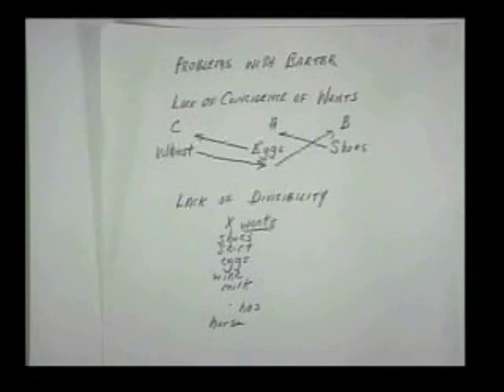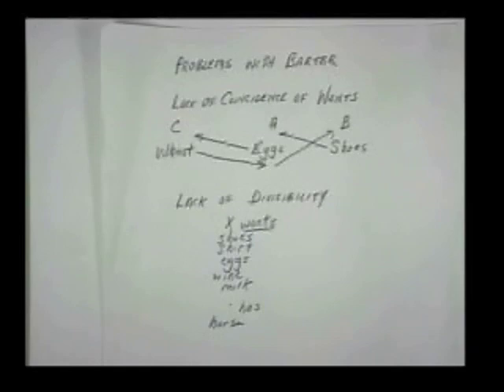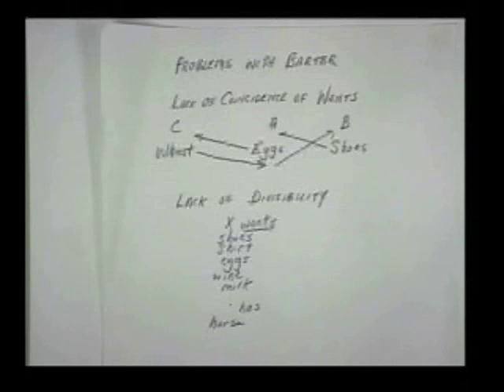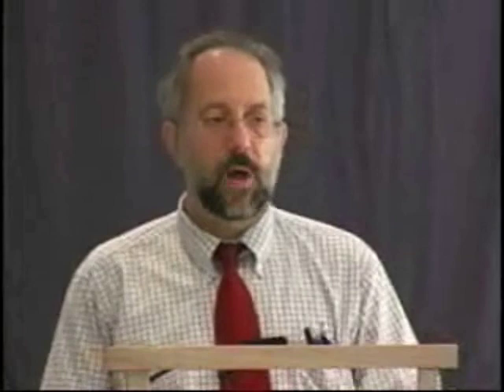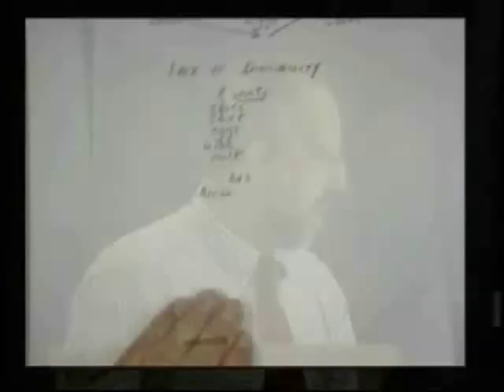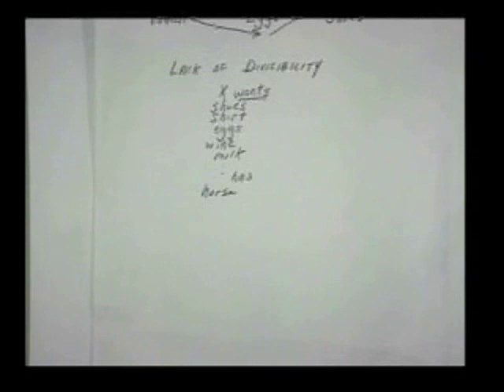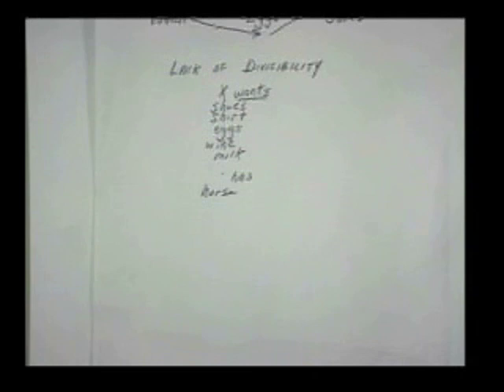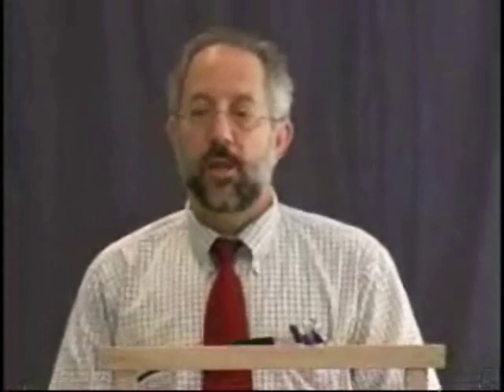Money And Prices (by Joseph T. Salerno)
Recorded at the Mises Institute, 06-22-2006.